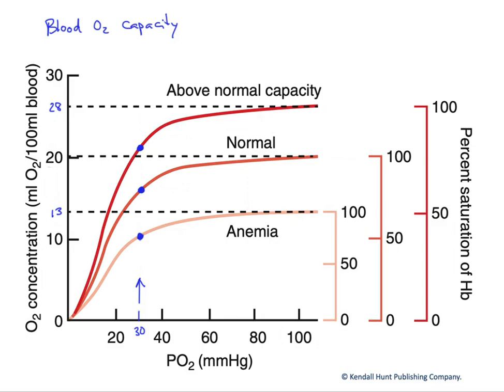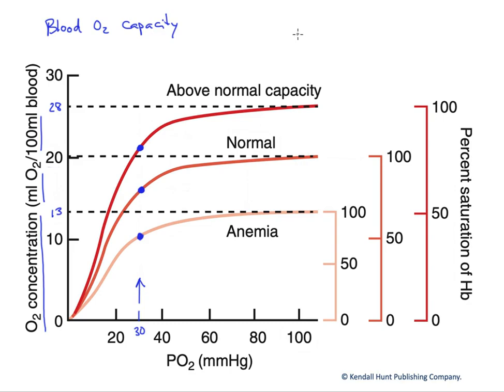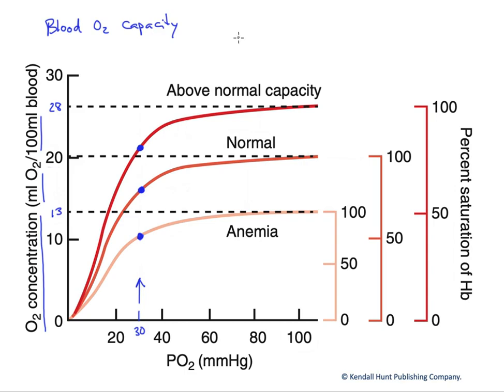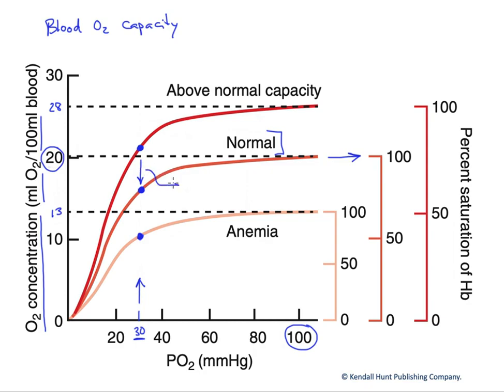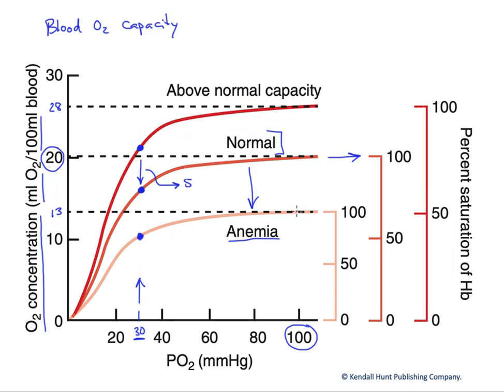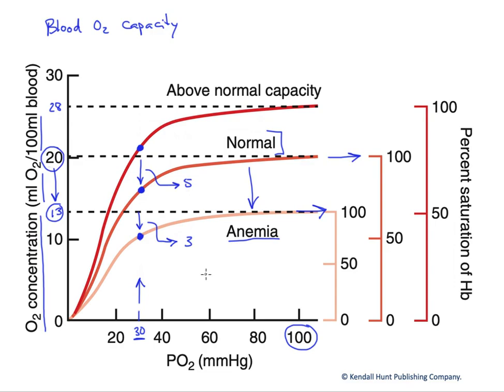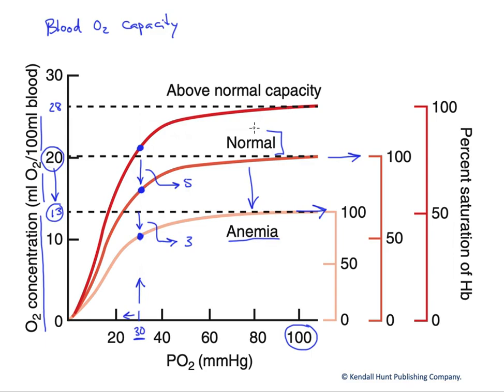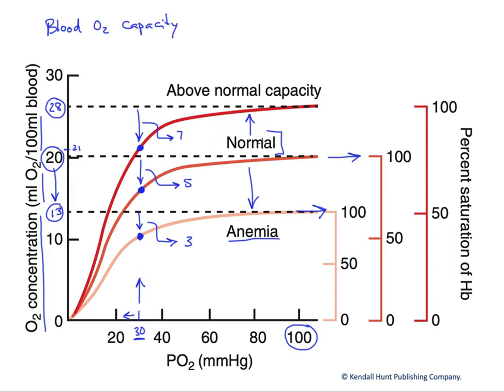Blood oxygen capacity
The carrying capacity of blood for oxygen is nearly entirely dependent upon its hemoglobin content. This is true due to the fact that plasma alone is capable of carrying very little oxygen relative to the amount needed for systemic tissues to remain aerobic. Variations in hemoglobin content can occur over time in response to particular stimuli and dramatically alter the ability to deliver oxygen.